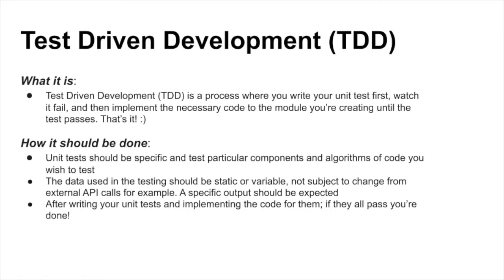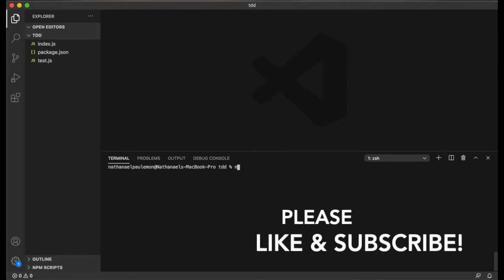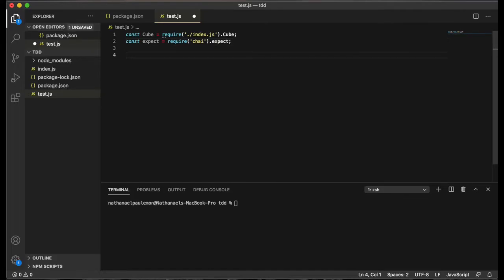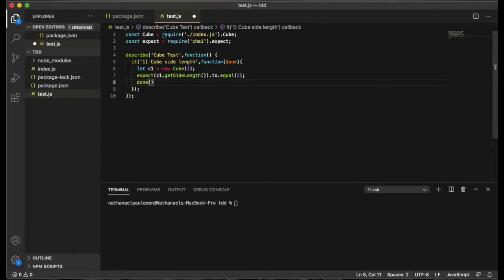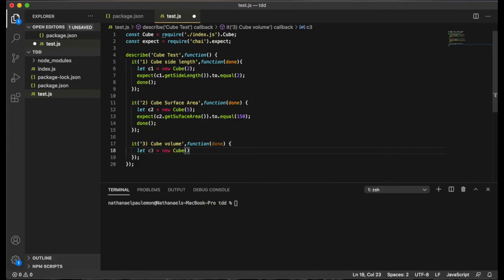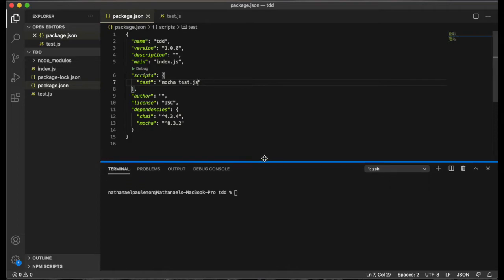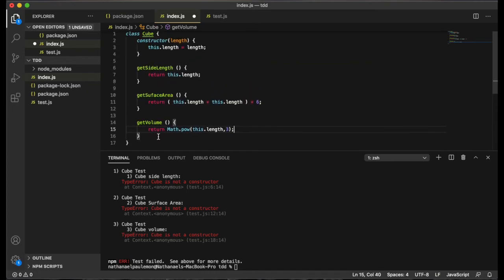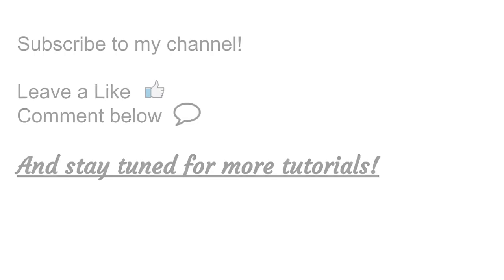TDD using Mocha & Chai JS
In this video I explain the test driven development process and how to implement it in your workflow using nodejs, mocha and chai.

If you enjoyed this video or learned something from it leave a like below!
Your feedback is greatly appreciated - leave a comment on what you liked/disliked about this video.